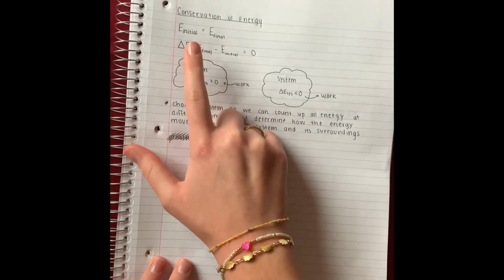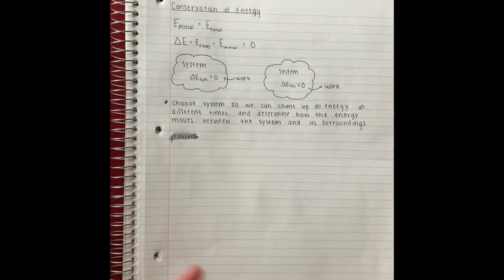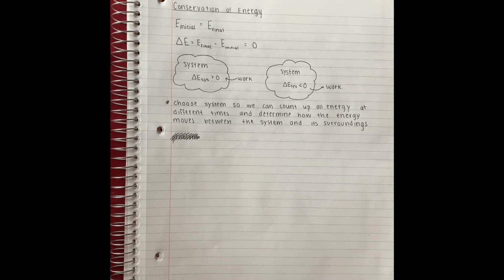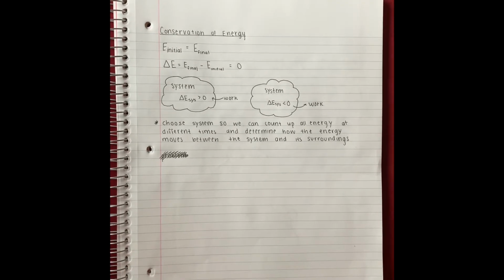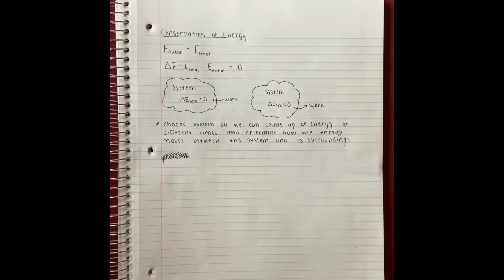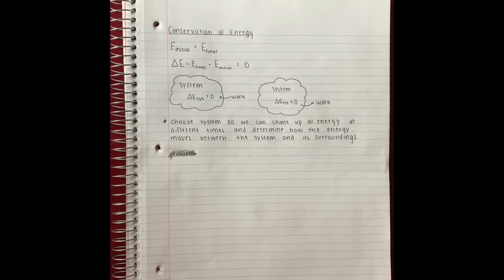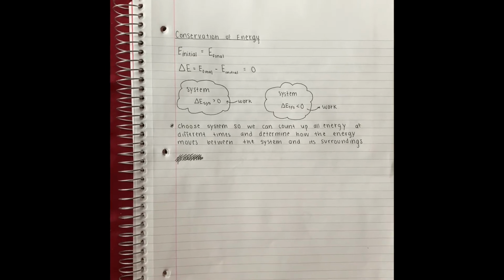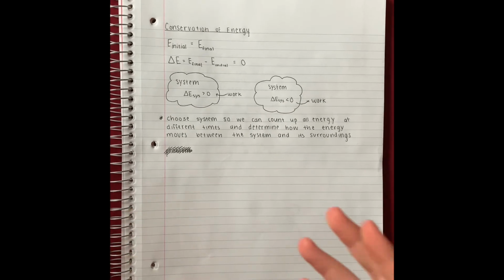Honors Project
Physics 183 Honors Project